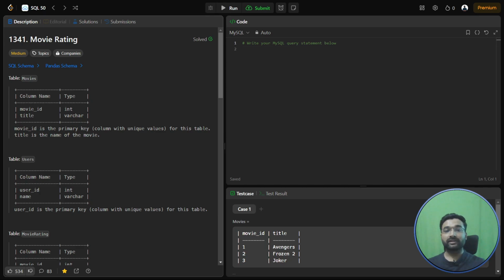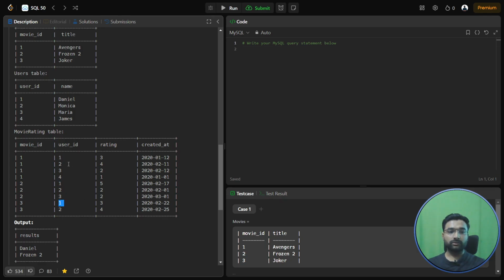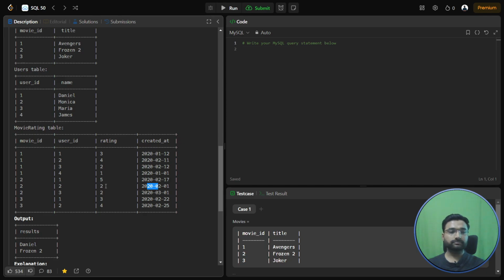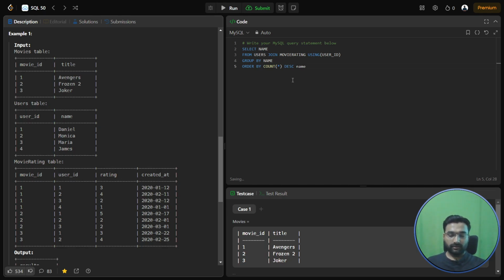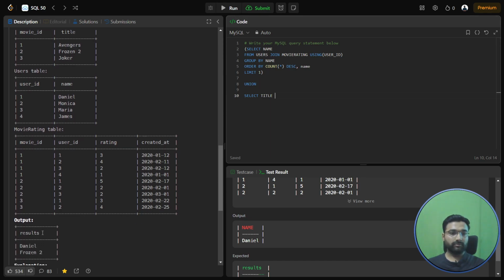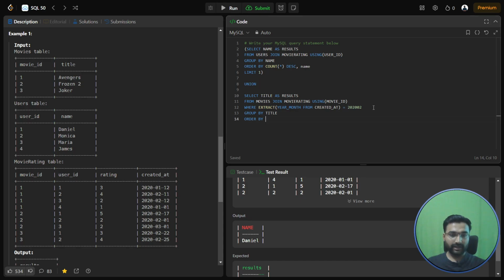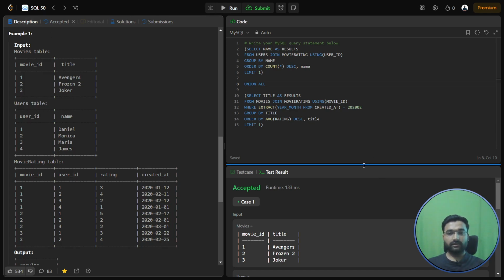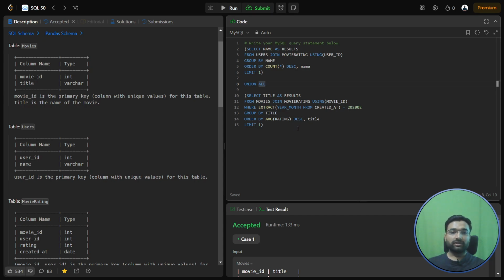LeetCode: 39. Movie Rating | Extract & Union all | SQL 50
Welcome to another SQL problem-solving session with LeetCode! In this video, we dive into problem 39: "Movie Rating"